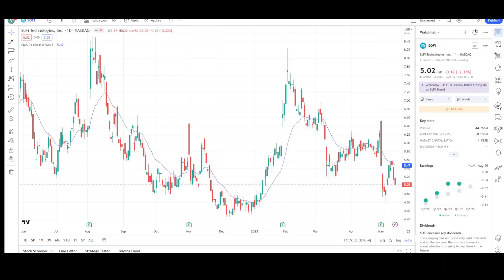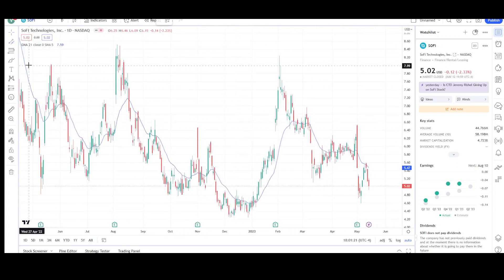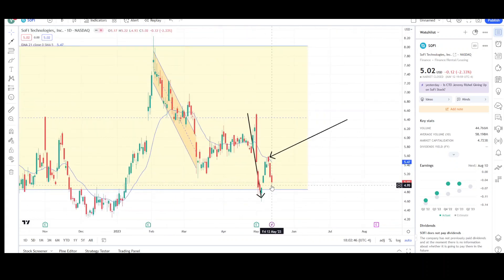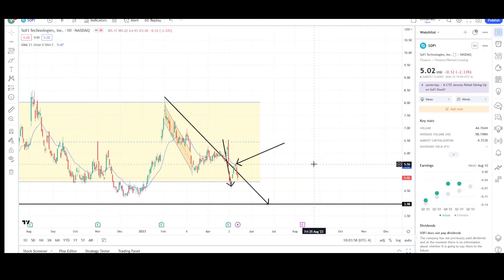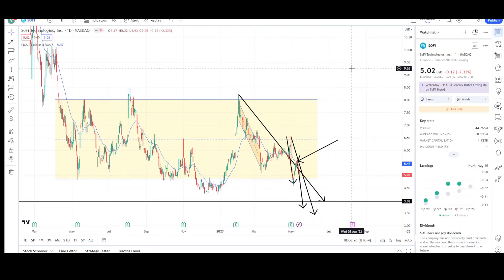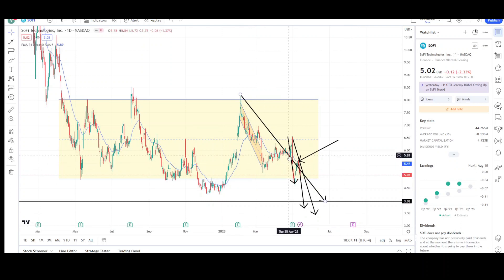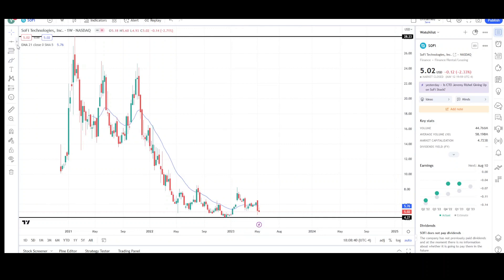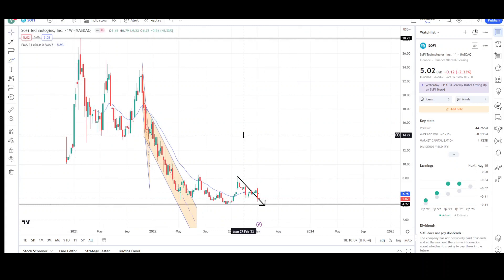SoFi Technologies Stock (SOFI) | Technical Analysis.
Hello YouTube❗,

This is video number 713 on the channel. I will be doing a Technical Analysis breakdown for SoFi Technologies, with price targets.

-Vee Trades
Vee Trades Technical Analysis Membership is now live.